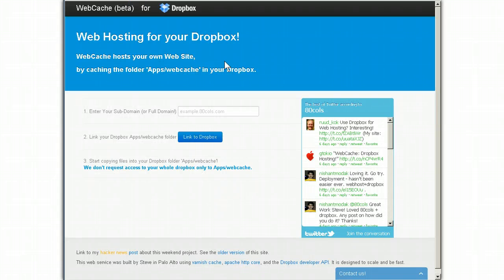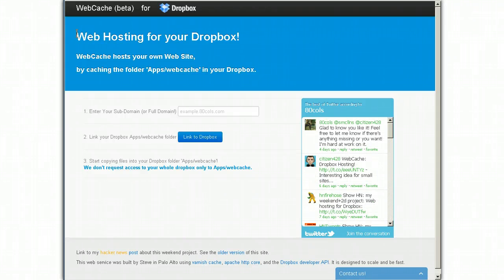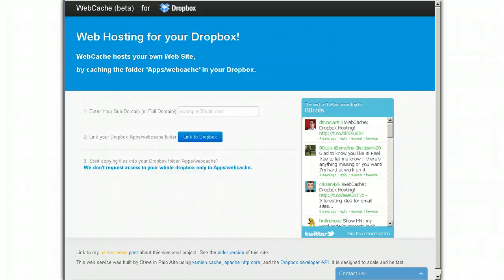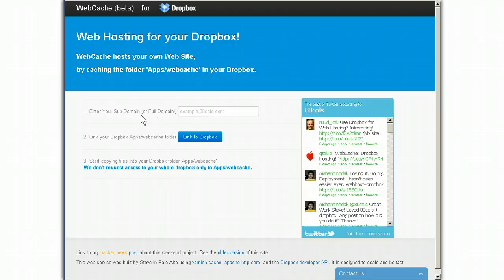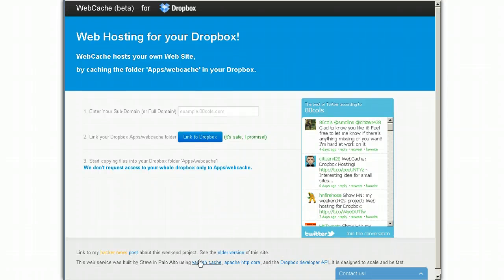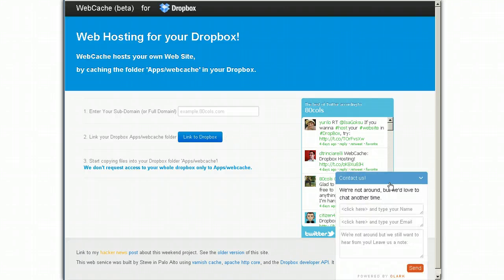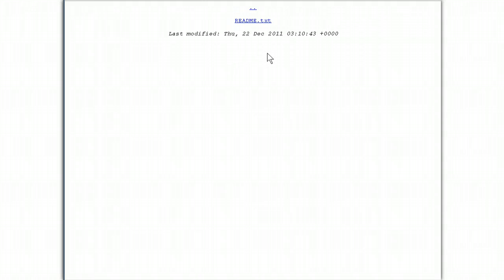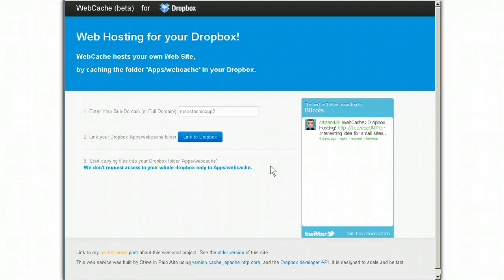2nd moustach.io review of webcache.80cols.com